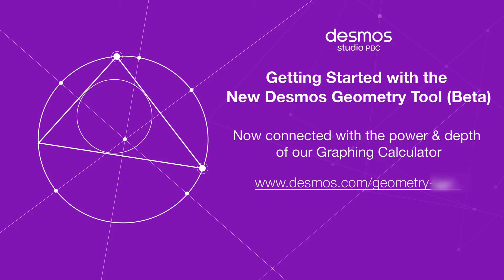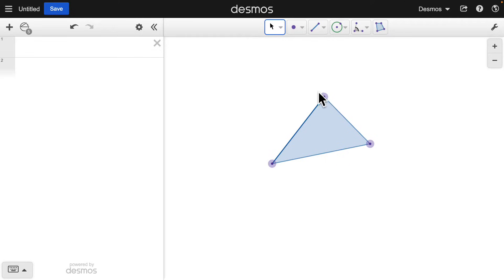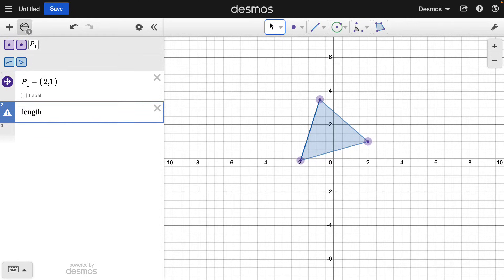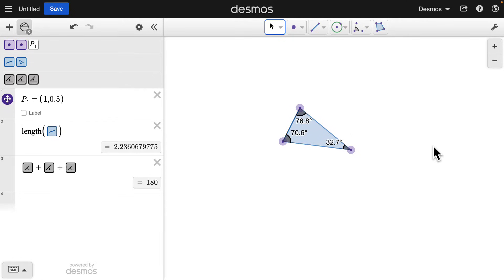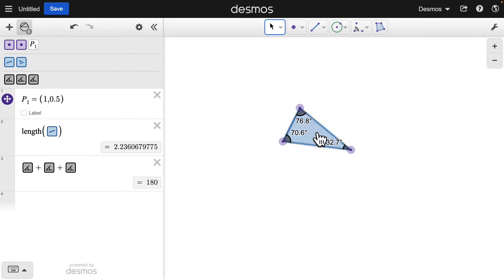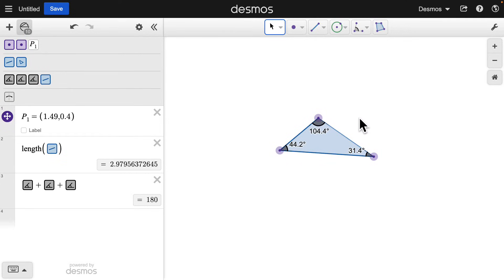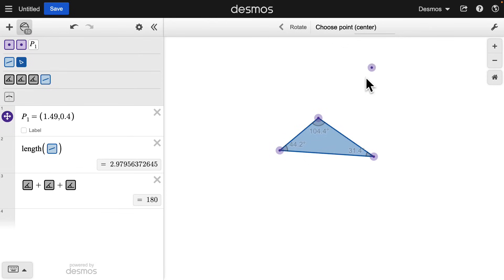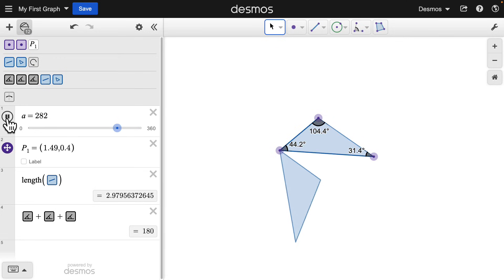Getting Started with the New Desmos Geometry Tool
A new Desmos Geometry Tool is ready for you to try!  Now connected with the power and depth of our Graphing Calculator, it can be used for constructions and transformations, to explore geometric relationships and measurements, and much more.

Get started learning about new features with this introductory video from the Desmos Studio team & learn more in our Help Center.

Jump to sections in video:
Introduction 0:00
Constructions and Measurements 0:12
Expression List 0:41
Transformations 1:25
Save and Share 2:43

*Please note that this video is specific to the new Desmos Geometry tool